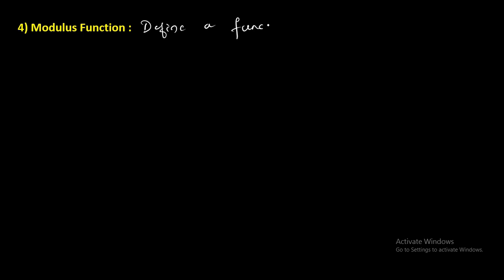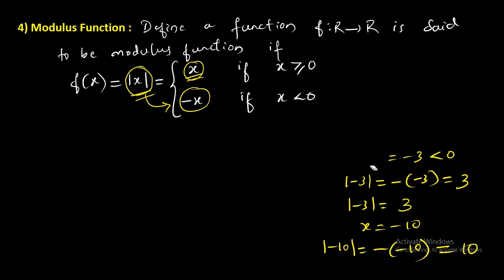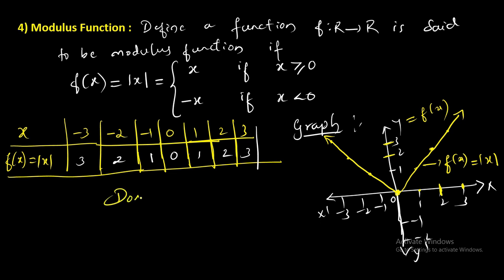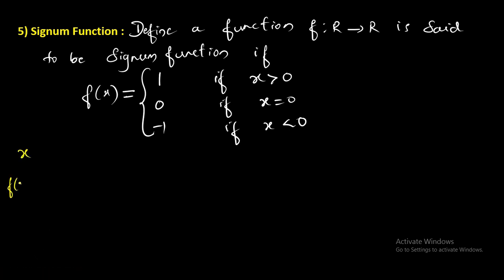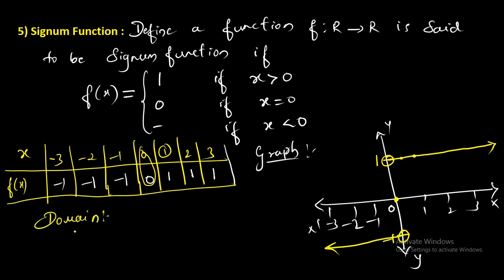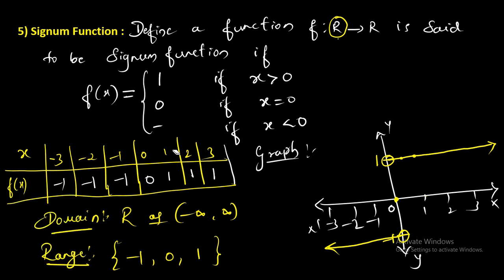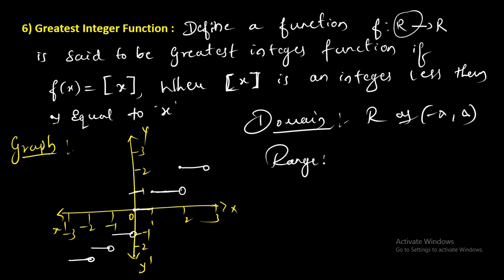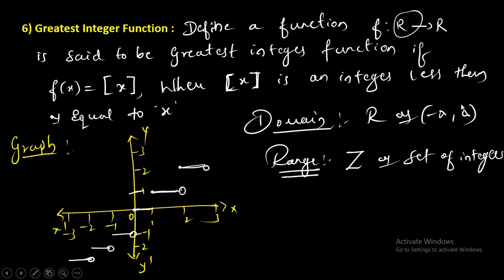A Quick Revision on Relations and Functions (Types of Functions 2)